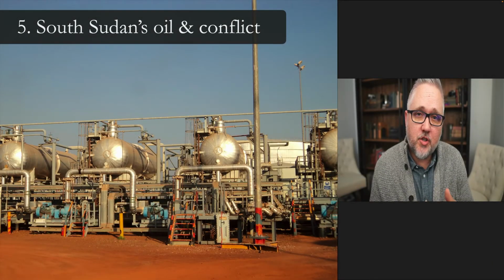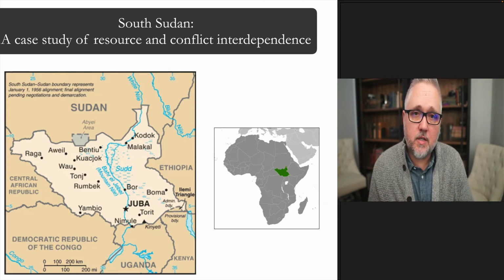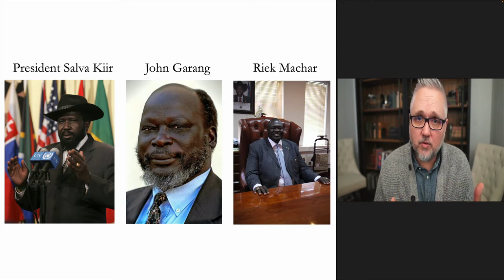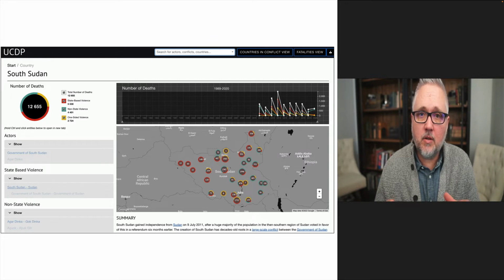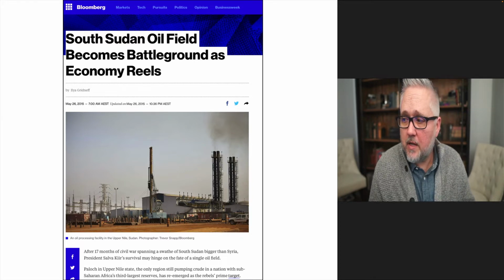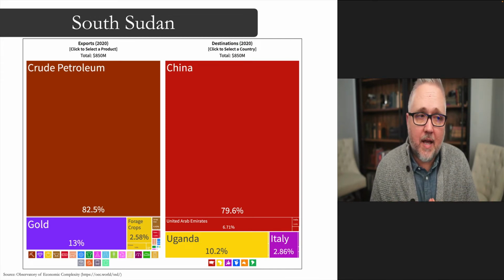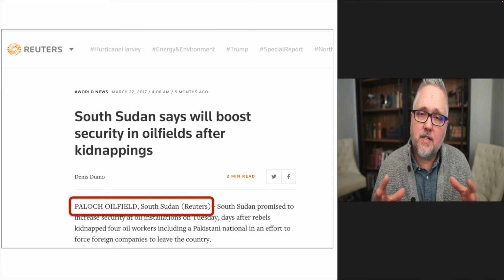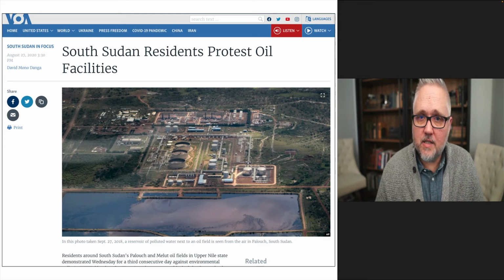South Sudan's oil and conflict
This is part 5 of Week 9 of my undergraduate class POLS3033 (Environment, Human Security, & Conflict). This week we focus on natural resources and their effects on political stability and conflict.

The articles I focus on this week:

Ross, Michael L. 2015. “What Have We Learned about the Resource Curse?” Annual Review of Political Science 18: 239-259.

Fails, Matthew D. & Marc C. DuBuis. 2015. “Resources, Rent Diversification, and the Collapse of Autocratic Regimes.” Political Research Quarterly 68(4): 703-715.

Humphreys, Macartan. 2005. “Natural Resources, Conflict, and Conflict Resolution: Uncovering the Mechanisms.” Journal of Conflict Resolution 49: 508–37.